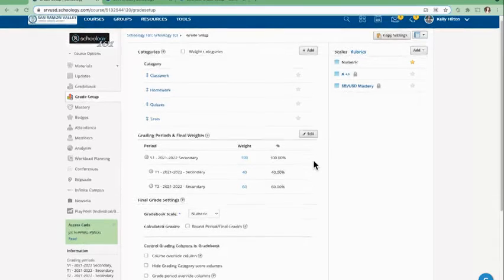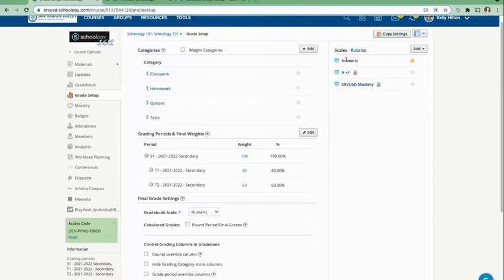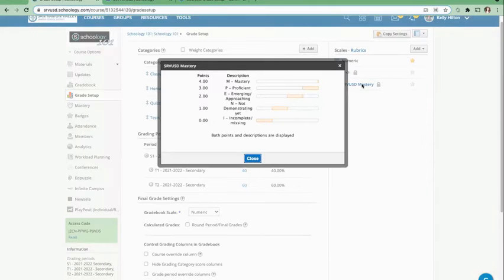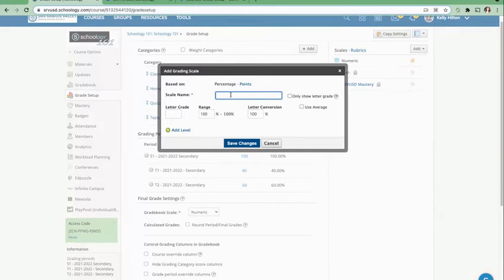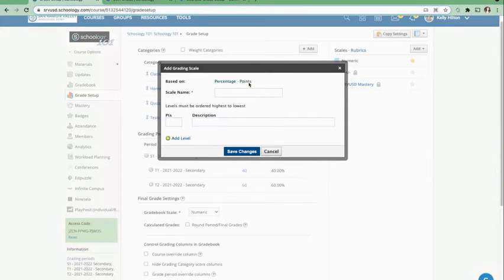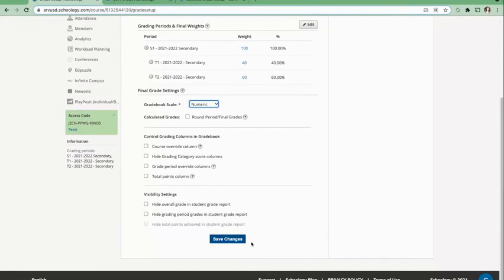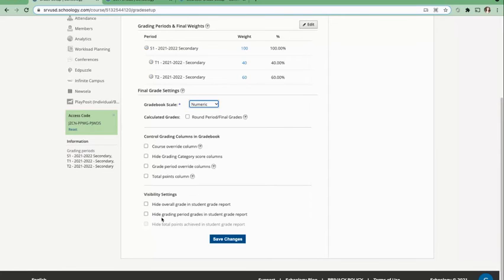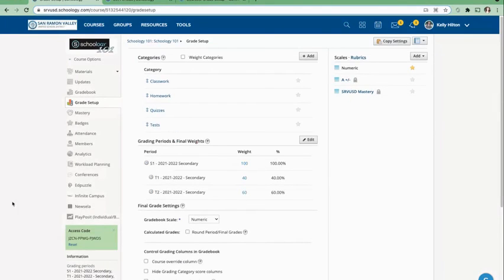Final Grade Settings